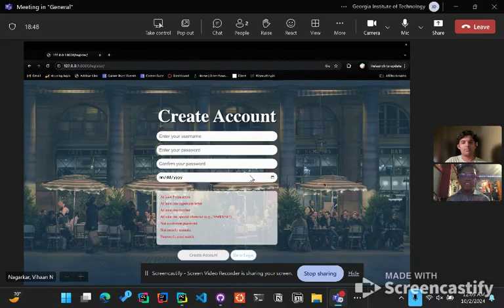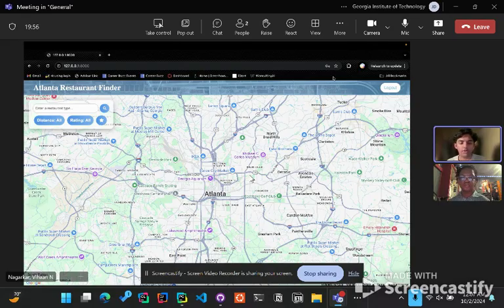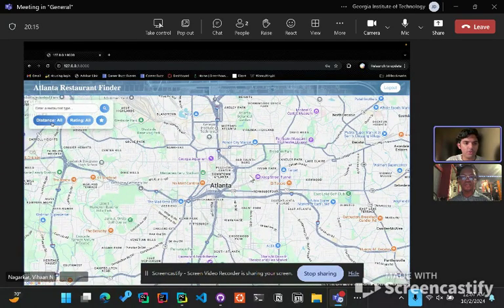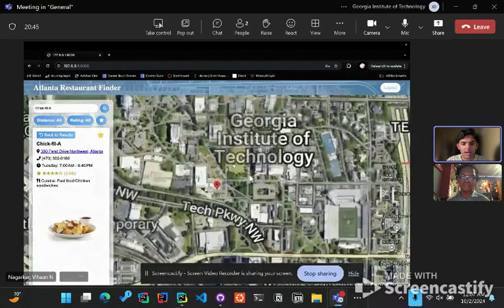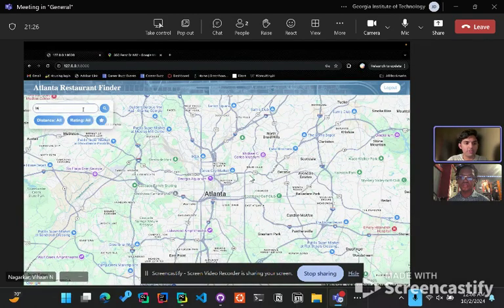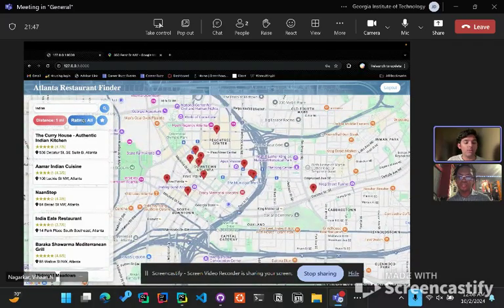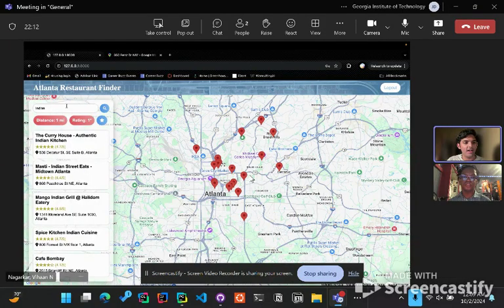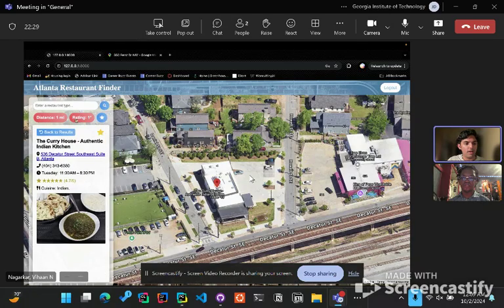Team 21 CS2340 project one demo